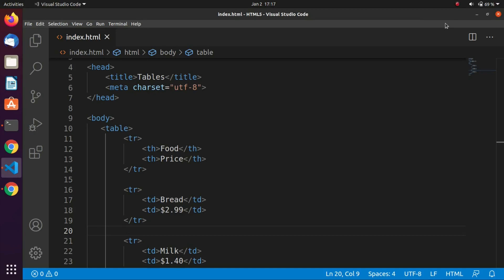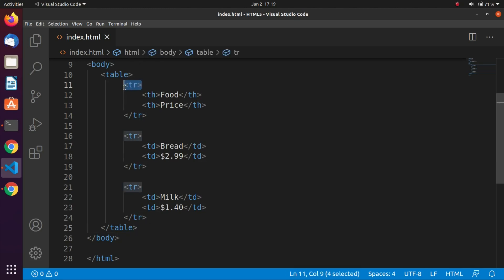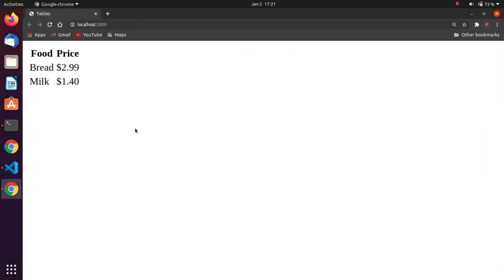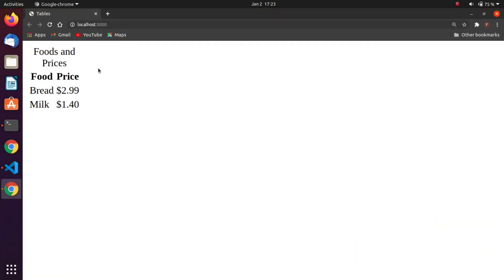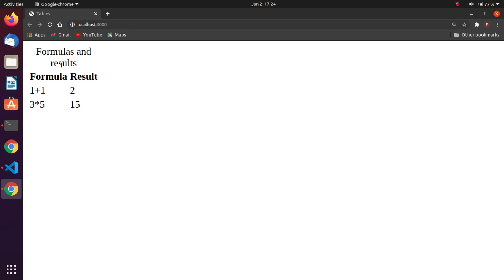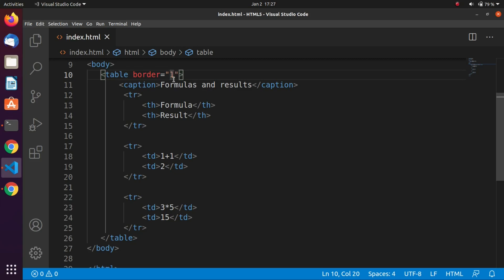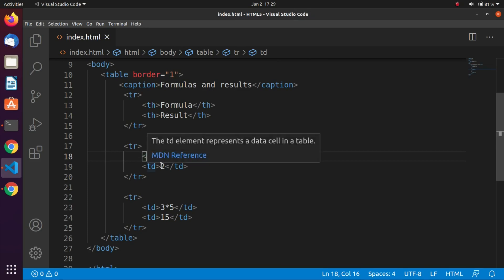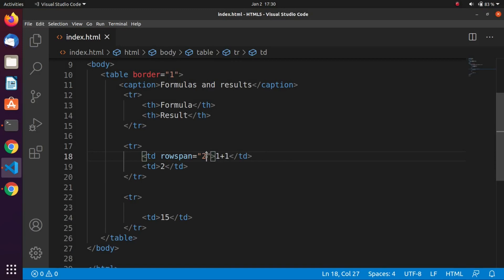Tables in HTML #8 - Programming With Joel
We will briefly talk about tables in HTML in this tutorial. Don't miss that.